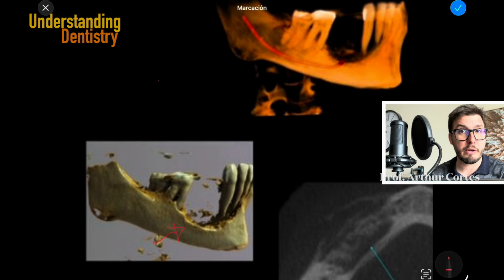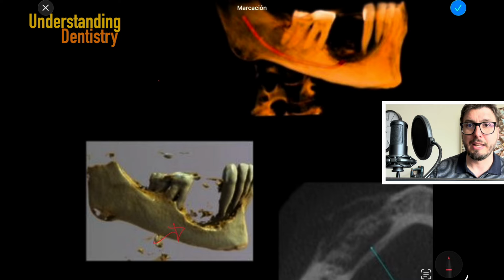Osteonecrosis of the Jaw: The Complete Guide to MRONJ & ORN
Case sent as Courtesy of Dr. Andre Caroli.